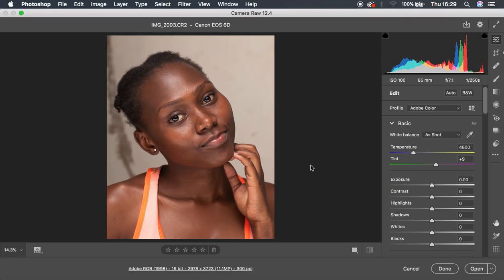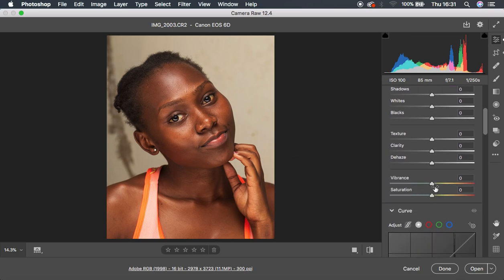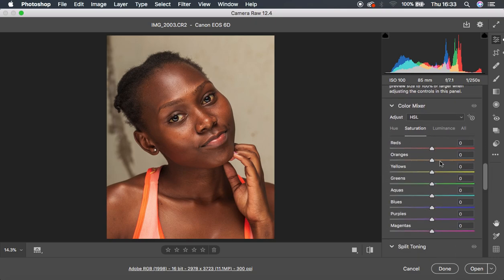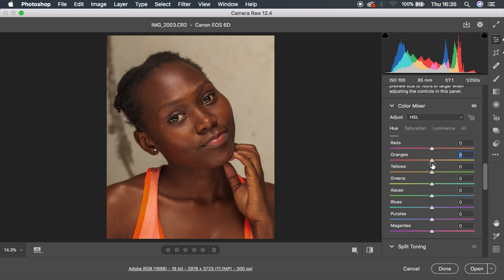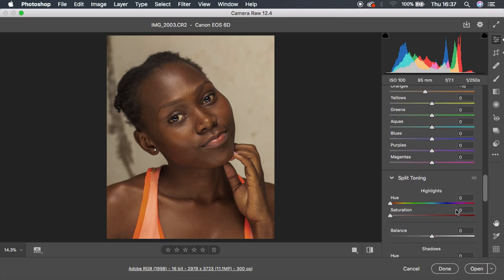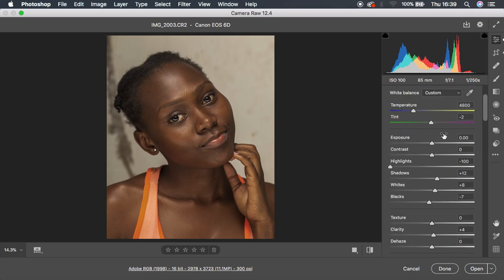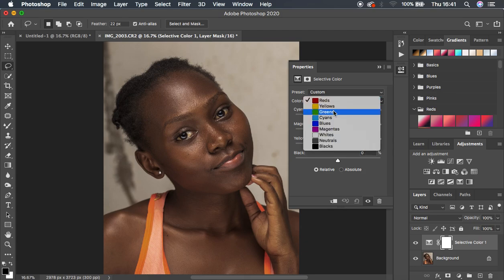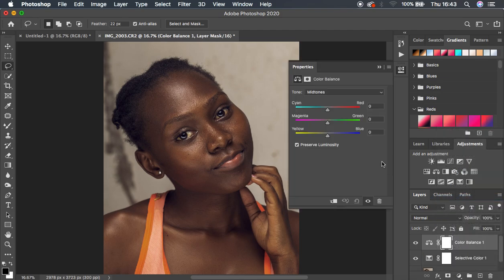How To Color Grade Skin Tones In Photoshop | My Color Grading Routine In Photoshop, Everything!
In this tutorial, learn about my skin tone color grading process in photoshop with every single step explained in details. You will learn every step i undergo for the professional color in the skin tones of my images.

Hope this transforms your retouching and color grading skills in photoshop.